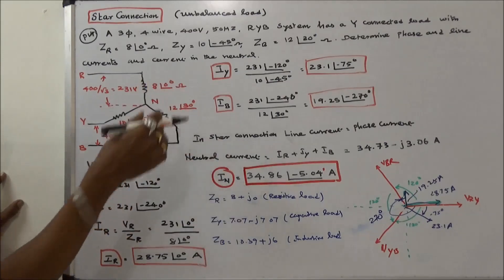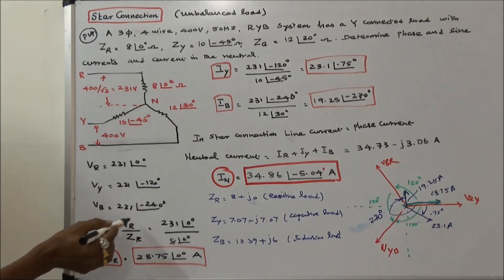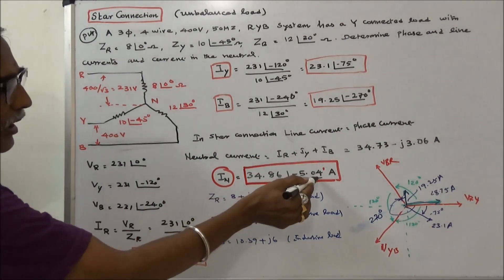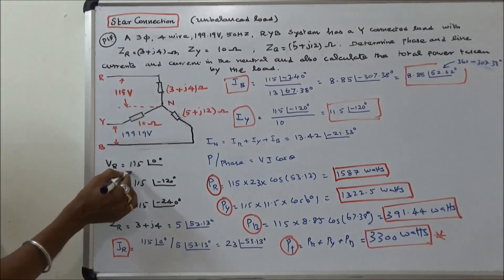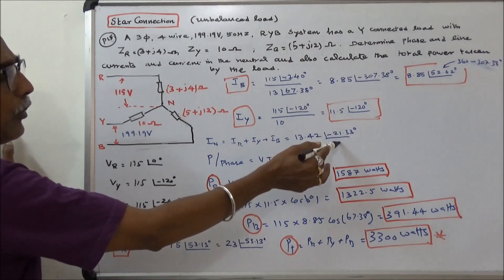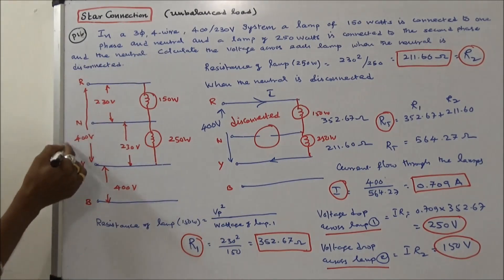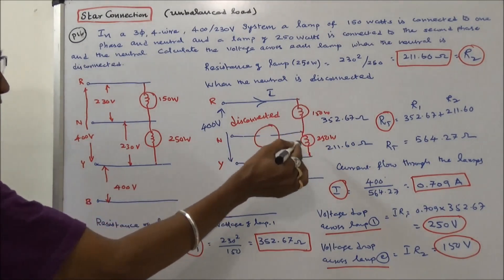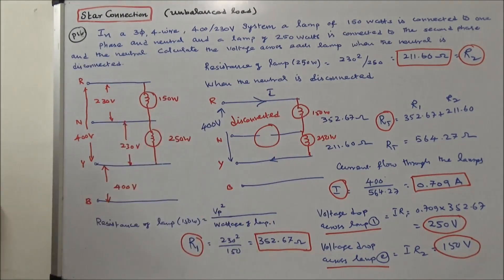POLY-PHASE CIRCUITS - PART - 07 - THREE PROBLEMS UNBALANCED STAR CONNECTED LOAD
POLY-PHASE CIRCUITS - PART - 07
THREE PROBLEMS UNBALANCED STAR CONNECTED LOAD